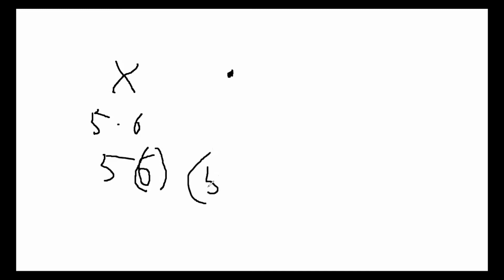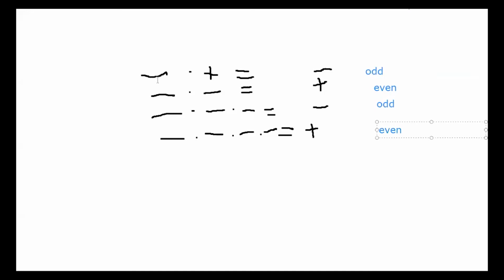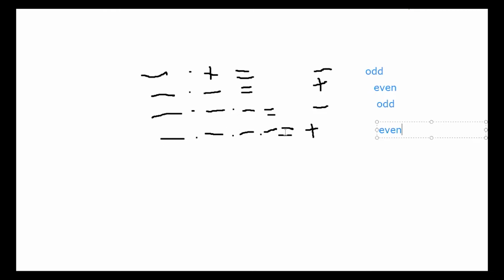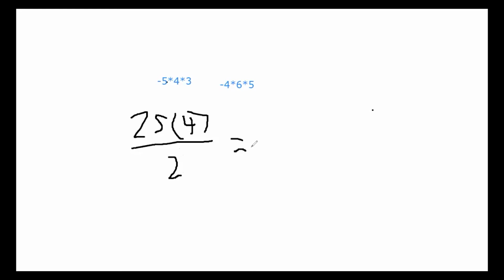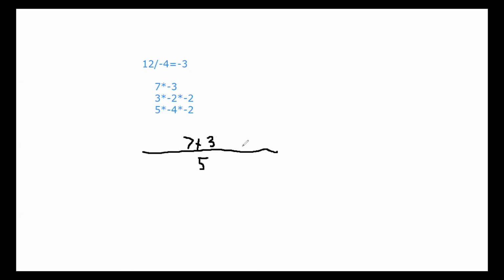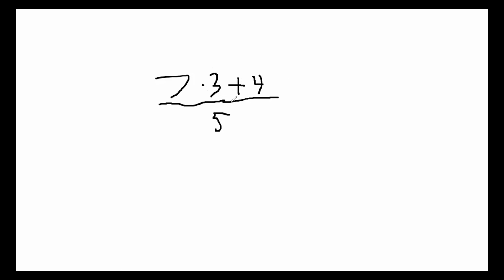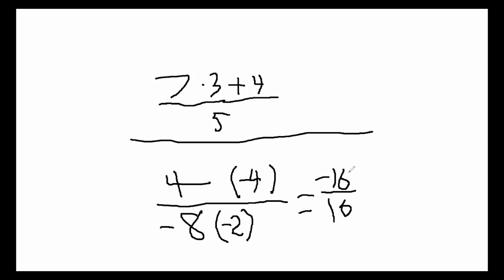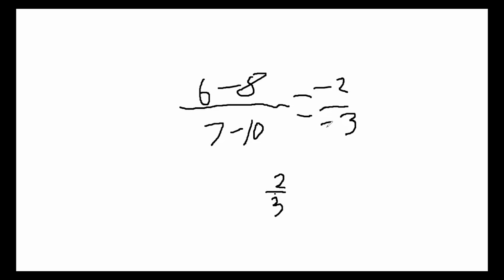Math Class 4.14.2020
Math class with Shawn from Tuesday, 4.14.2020.